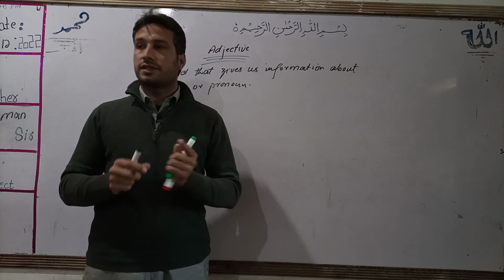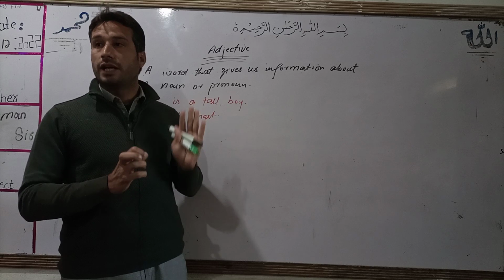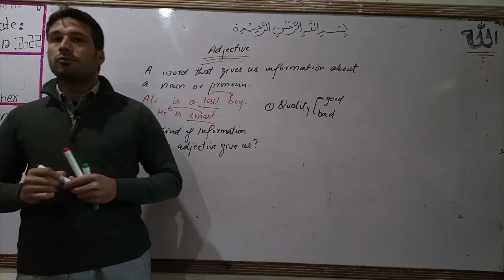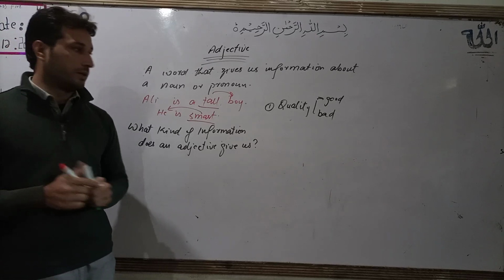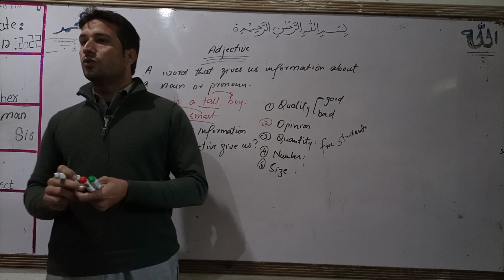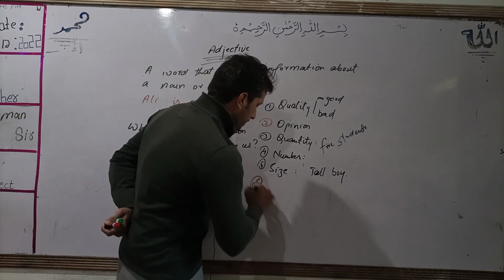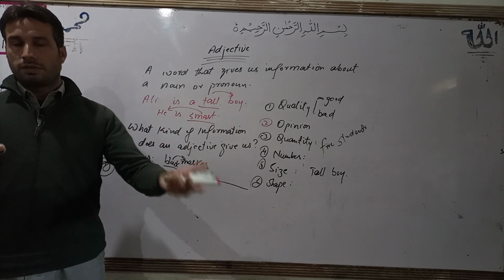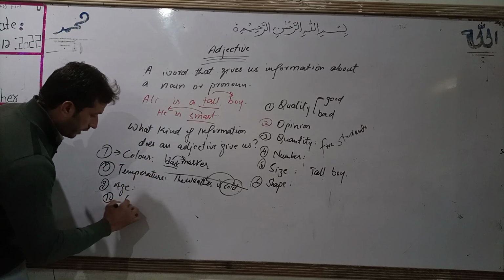English Grammar - Adjective & kinds of adjective - in pashto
English Grammar topic adjective and kinds of adjective, Adjective & what kind of information does an adjective give us? quality, opinion , quantity, number , size , shape , colours, temperature, age , origion, all these are give us information , what is adjective in pashto Lectures, parts of speech in Urdu lectures , detail lecture about of adjective, English Grammar in pashto Lectures, explain adjective, quality is adjective? opinion is adjective? colour is adjective? quality is adjective?